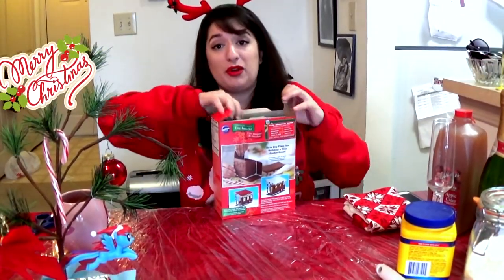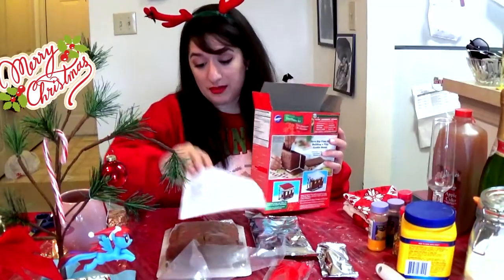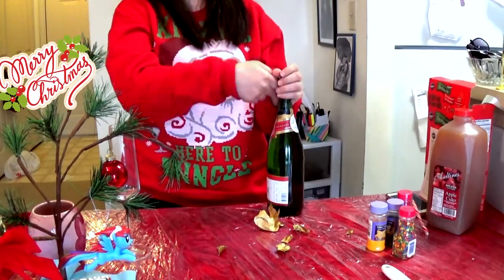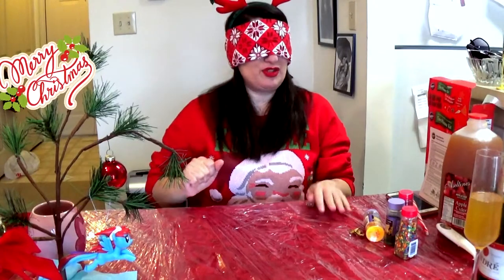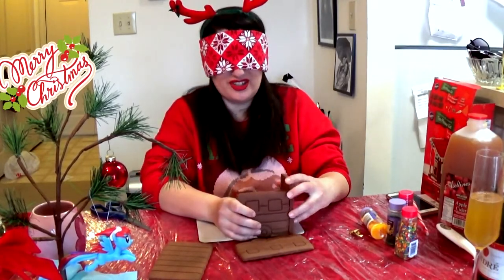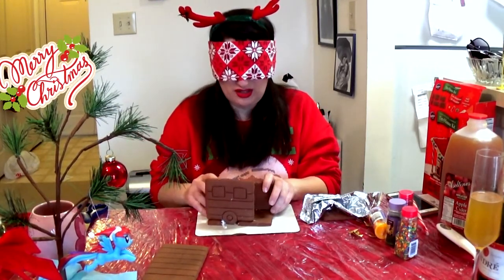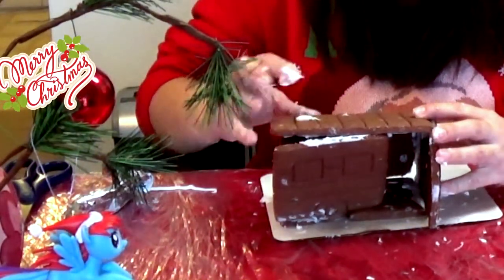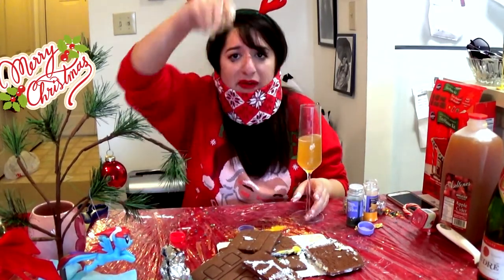Blindfold CHRISTMAS Challenge!! (Rage Quit)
Merry Christmas My Beautiful Tangled Fam!

You guys are awesome!  Never be afraid to be yourself!

Vine | Beautifultangledmess

NOTE:  I DO NOT GET PAID FOR ANY OF THE ITEMS FEATURED OR REVIEWED ON THESE VIDEOS.  THIS IS PURELY MY OPINION FOR YOUR ENJOYMENT AND ENTERTAINMENT.